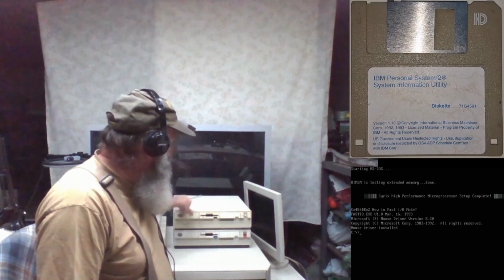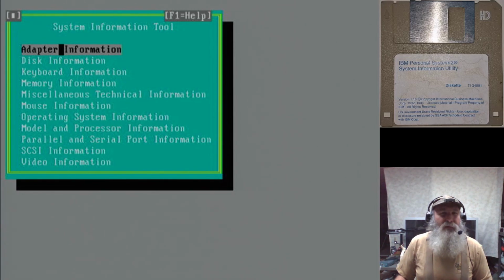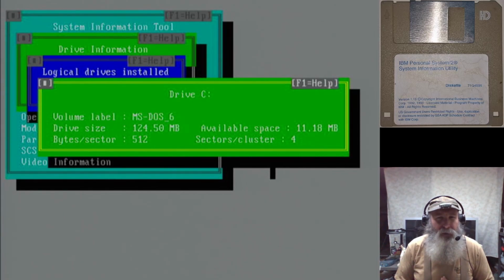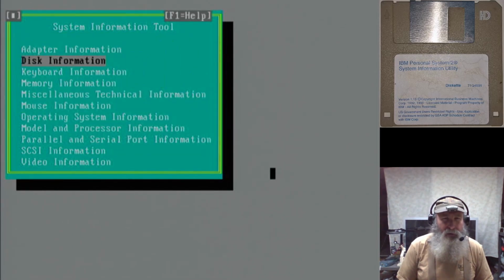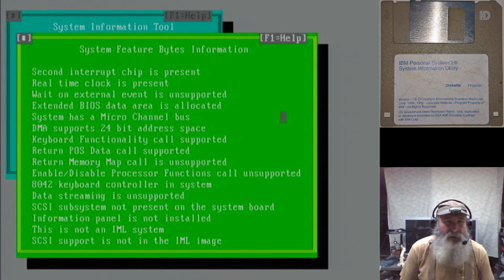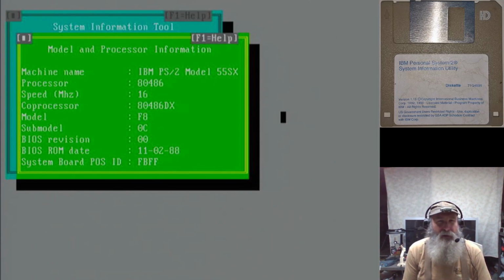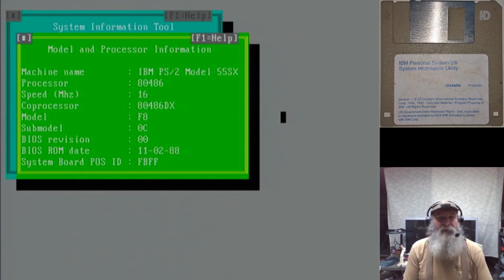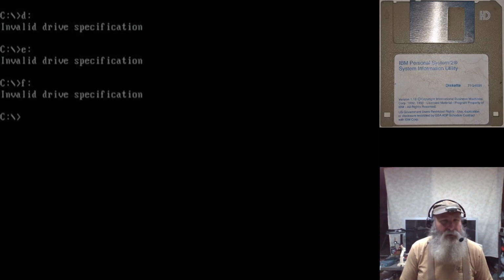IBM's System Information Tool ("SIT") on a PS/2 Model 55SX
Running the System Information Tool on a microchannel Model 55SX - A system that the utility was designed for. Note that some planar resources can be identified as a microchannel "slot" - in particular, the Procom PIRA riser wasn't shown as a fourth "adapter".

Most of the "Miscellaneous Technical Information" is from the INT 15h, Function C0h BIOS call "Get Configuration"